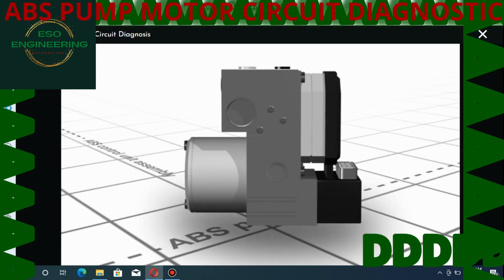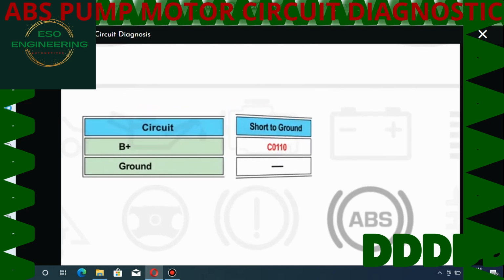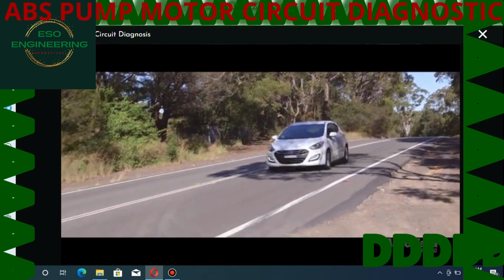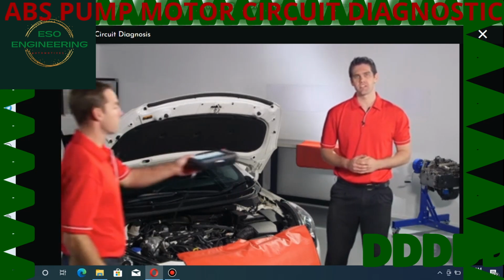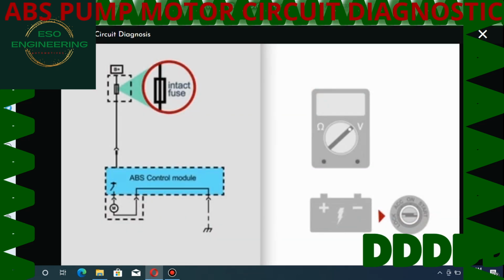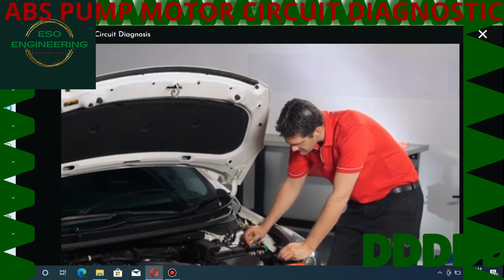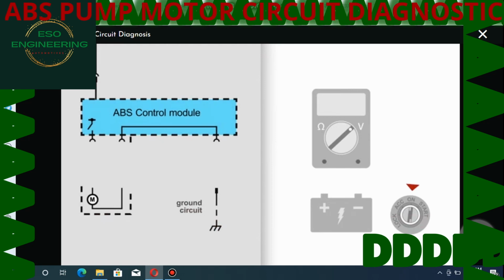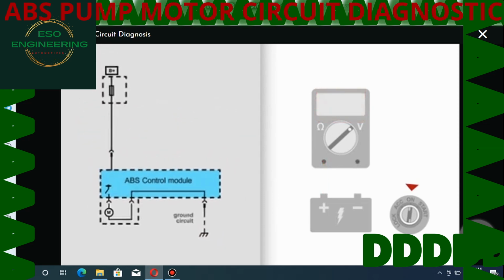2.VEHICLE ABS PUMP MOTOR CIRCUIT DIAGNOSTICS.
the vedio involves testing and diagnosing ABS pump electrical circuit